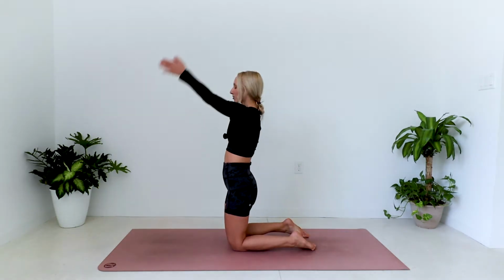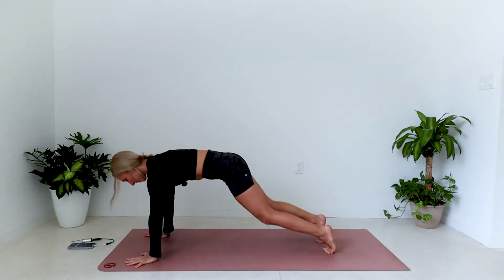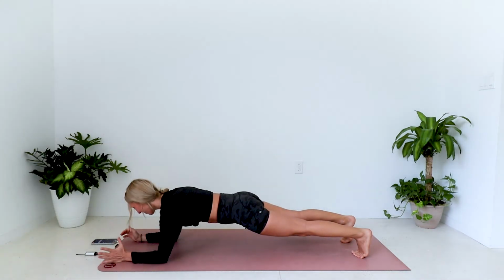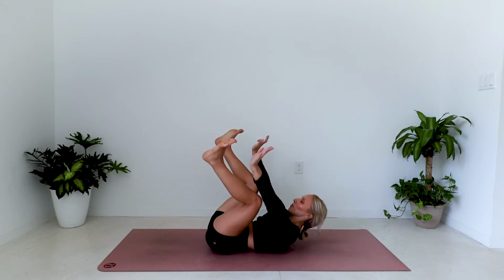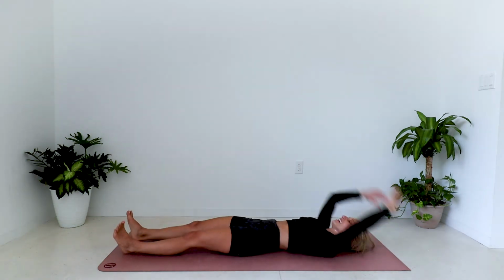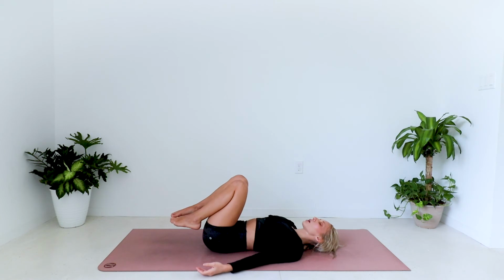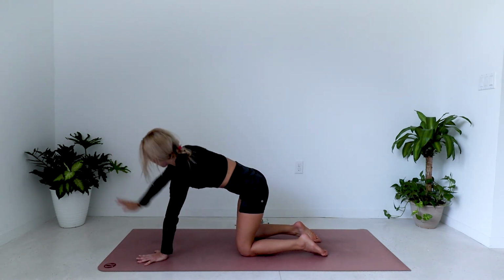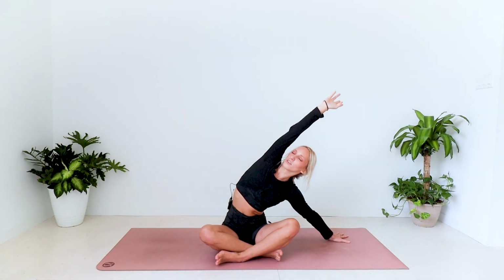HARD CORE ABS | 20 Minutes | No Equipment Needed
Hi!
Thanks for joining me today! In todays video I’ll guide you through a 20 minute high intensity core workout! Feel free to pause this video at any point if you need a break, but remember it’s important to get right back in the workout when you feel ready! Included in this video is a post workout cool down because stretching is JUST as important as the workout! :)

HERE’S A TIP: do one of my shortened ab/upper body/ or lower body workouts before or after taking one of my longer vinyasa flows & if yoga isn’t your thing, take one lower body, one ab, and one upper body video for a complete FULL body workout!

NCS ♫ DUBSTEP, TRAP, EDM ♫⚠️Best Music Mix ♫ No Copyright EDM ♫ Gaming Music Trap, House, Dubstep

GYM TRAP MUSIC | BEST AGGRESSIVE WORKOUT INSTRUMENTAL | AGGRESSIVE MUSIC